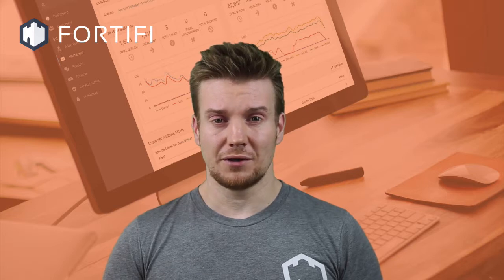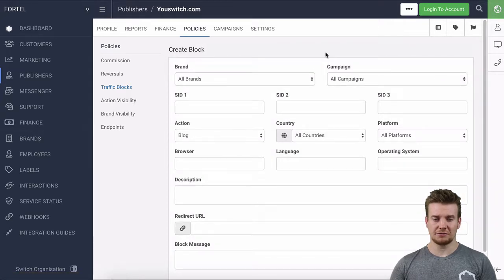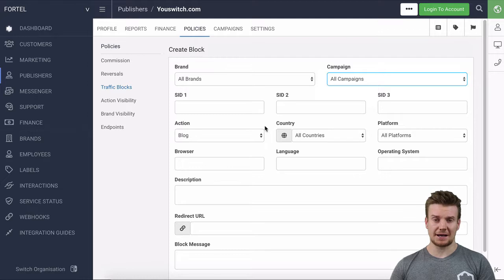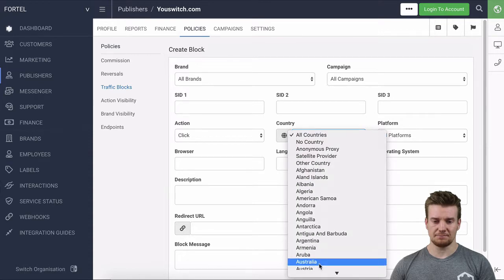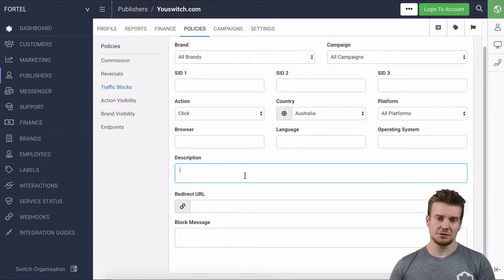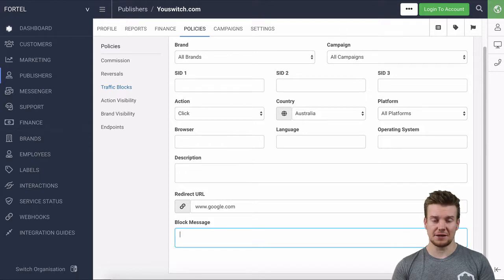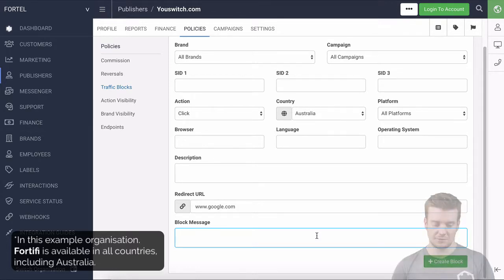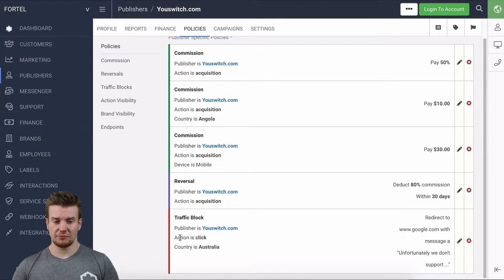Create a Traffic Block Policy | Fortifi Marketing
Learn how to filter what traffic you accept from your Publishers; stop paying commission for visitors and leads which will never generate you income.